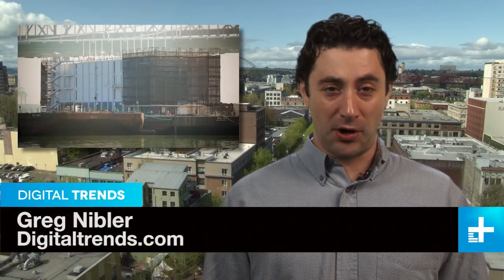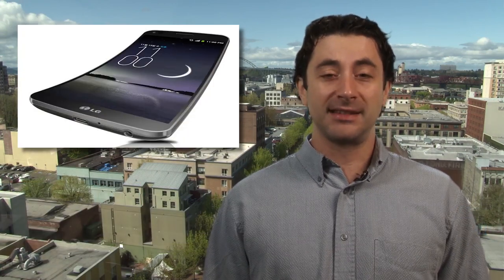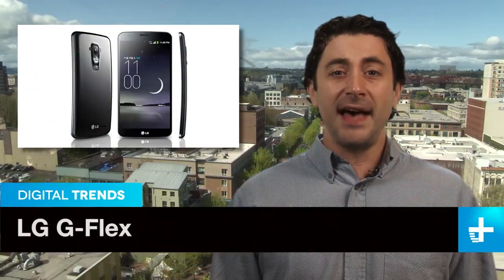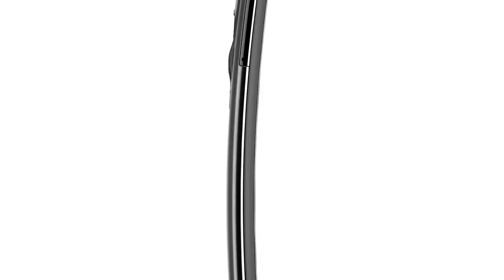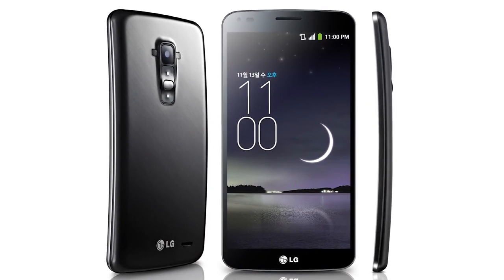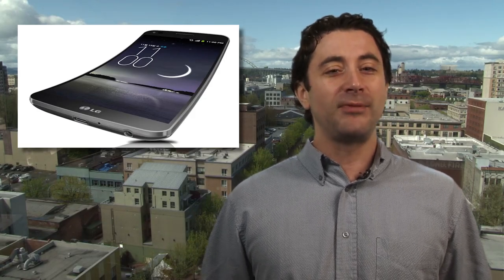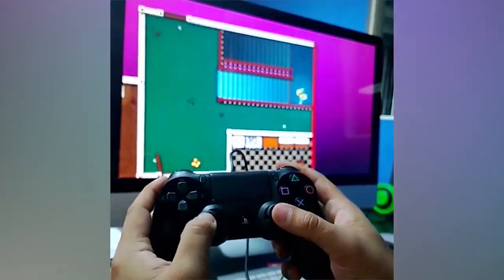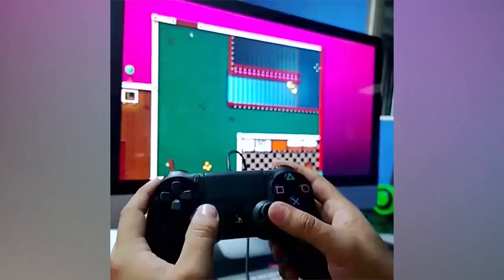DT Daily: Google's mystery barge, LG unveils the G-Flex, Dualshock 4 appears in the wild